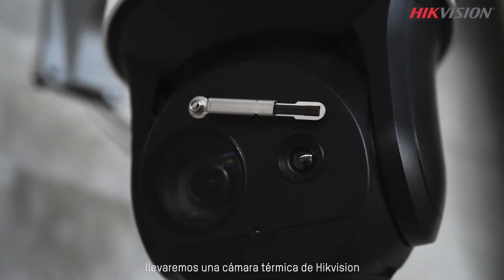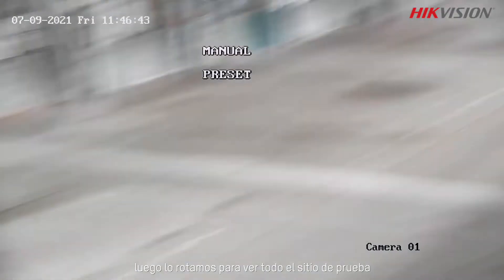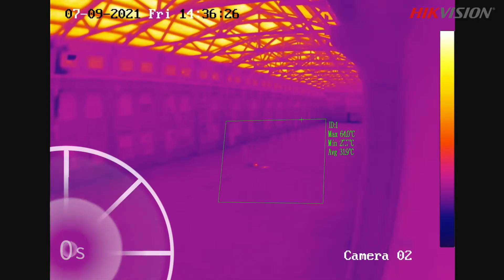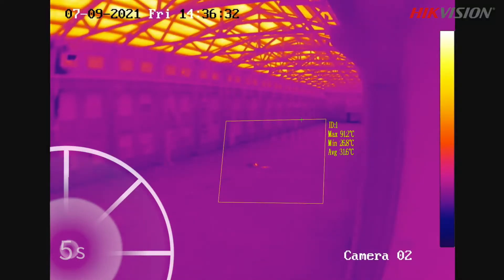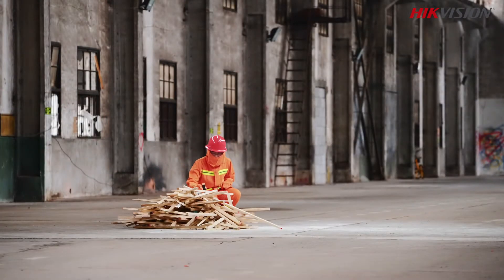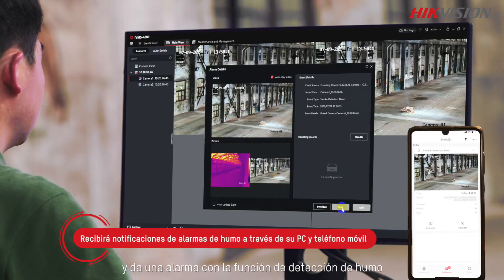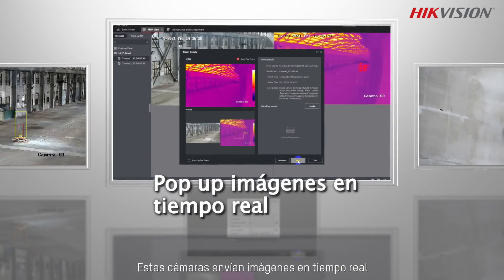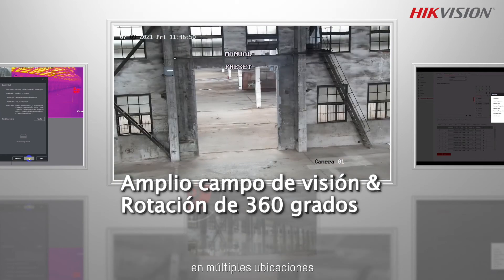Cámara térmica Hikvision para detección de incendios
En muy poco tiempo, un incendio puede causar grandes daños. Por ello resulta crucial su detección inmediata. Descubra cómo, con sus funciones de Medición de Temperatura y de Detección de Humos, la cámara térmica Hikvision para la detección de incendios es capaz de detectar el riesgo de indendio rápidamente y enviar alarmas instantáneas.